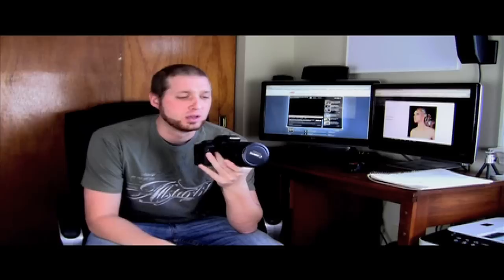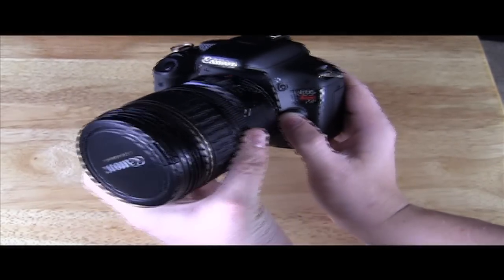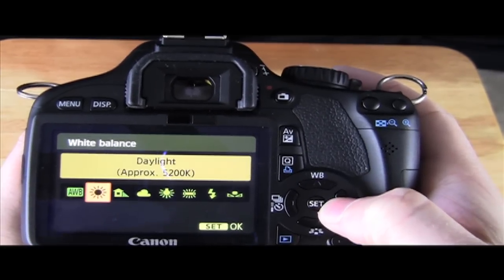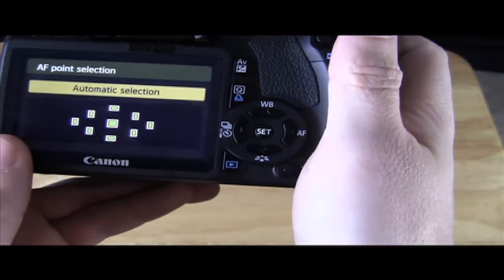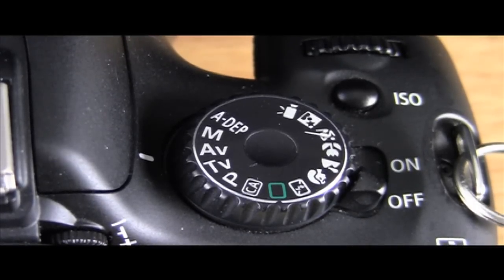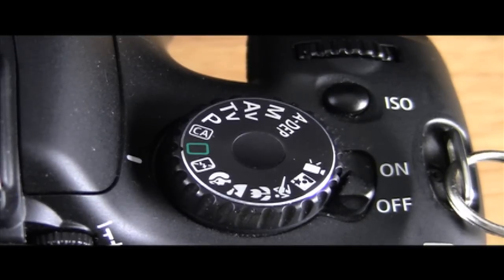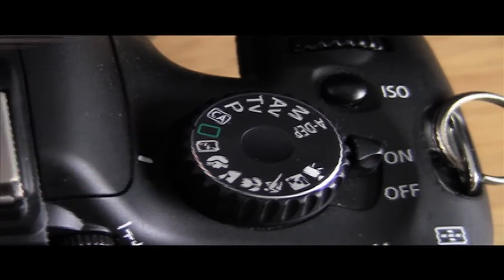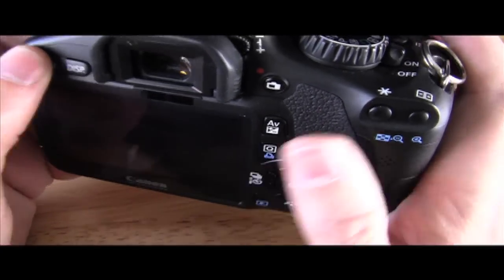WHAT EACH FUNCTION OF THE CANON T2I OR 550D DOES AND HOW TO USE THEM PART 1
In this tutorial I go over how to set your shutter speed,aperture,iso and white balance plus how to set a custom white balance. I also go over how  auto focusing points work. I go over what each function of the dial is and what it does so you now can go out and shoot in manual now!!! I go over how to put the battery and sd card in the camera plus how to take your lens on and off the T2I 550D.

SKYPE
DAVIDDIMAGES